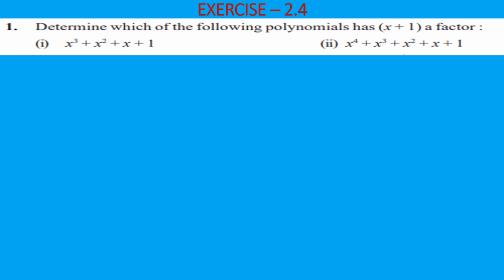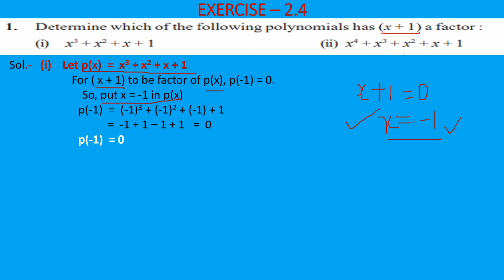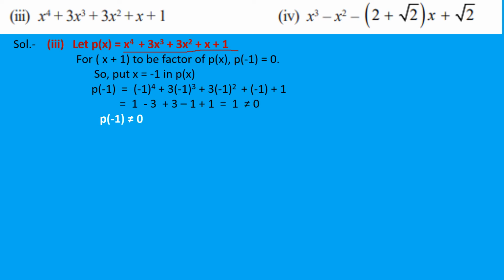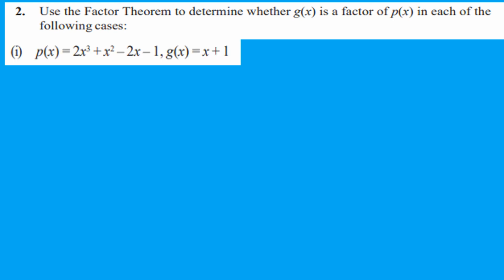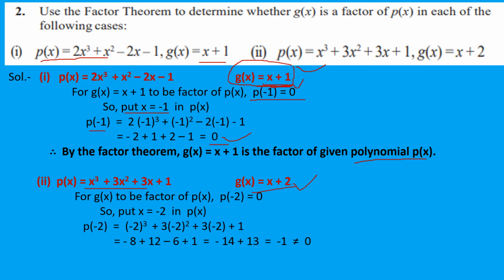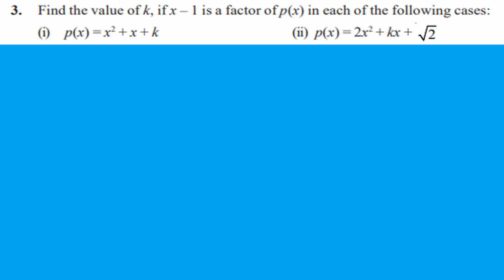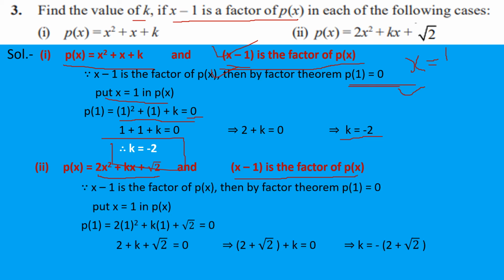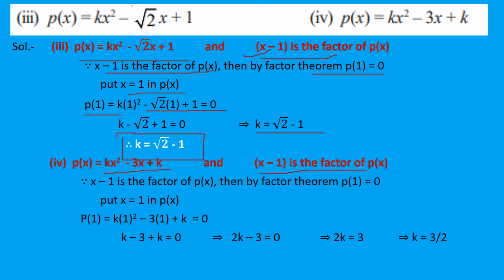Maths - Class 9 - Polynomials - Part 7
Solution of Exercise - 2.4 questions